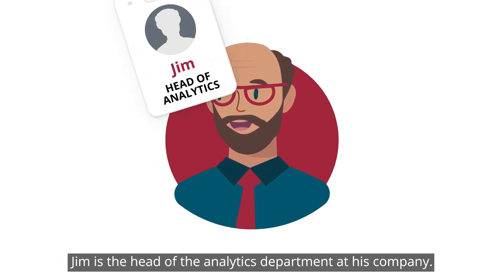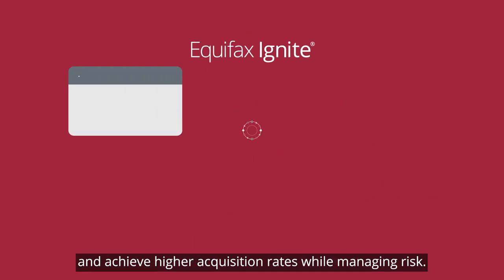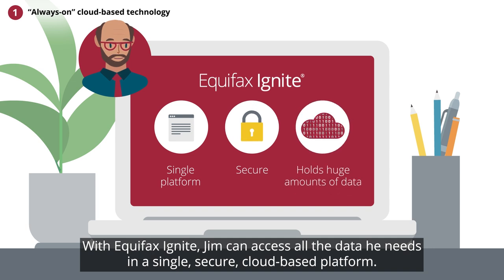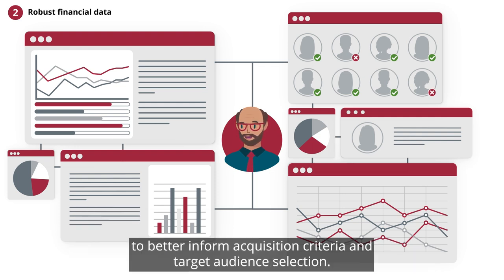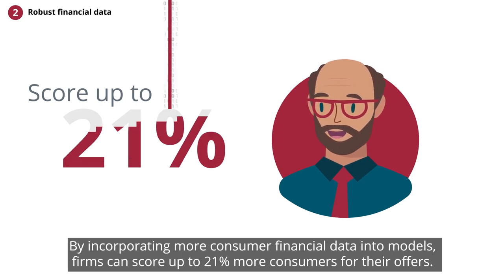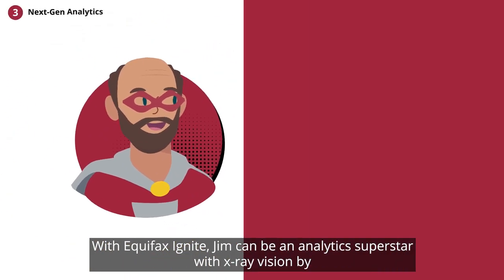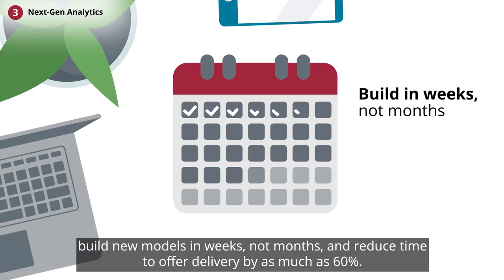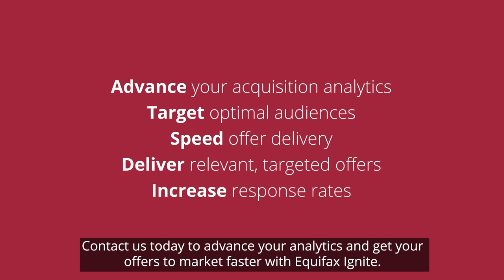Ignite for Prospecting